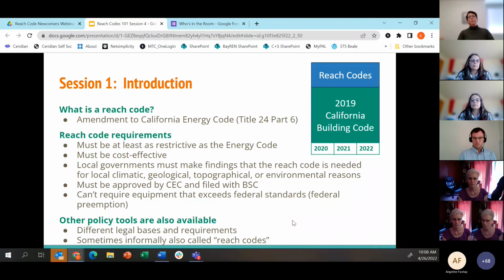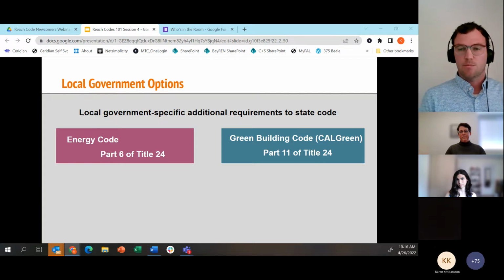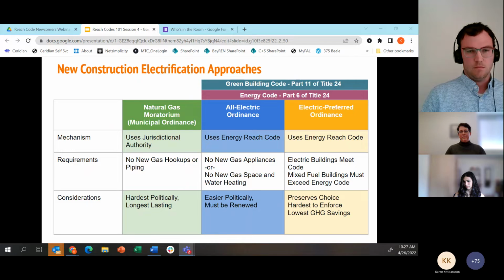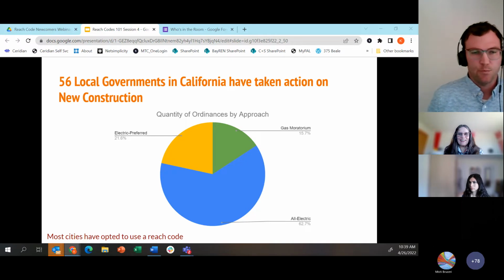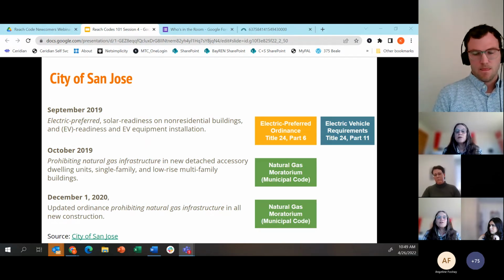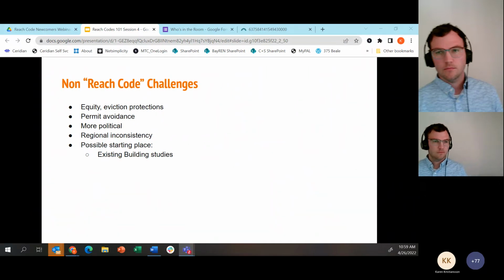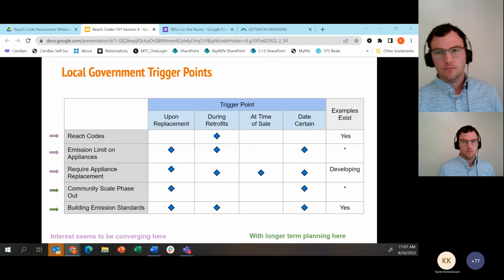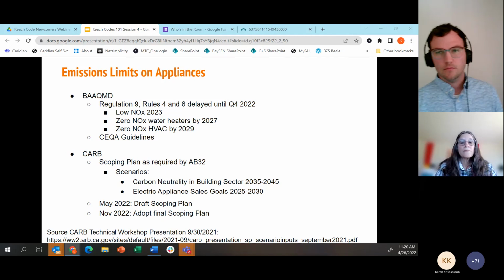Reach Codes Newcomers Webinar Series: Session 4: Reach code ordinance options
This webinar series introduces the reach codes development & adoption process to local jurisdiction staff or stakeholders new to the process. This session focuses on renewing existing reach codes, developing and adopting new reach codes for new and existing buildings, model ordinances, and more.

0:00       Welcome and review
9:35       Local Government Legal Options
10:50     New Construction Options
49:05     Existing Building Options
1:19:46  Q & A
1:23:48  Conclusion